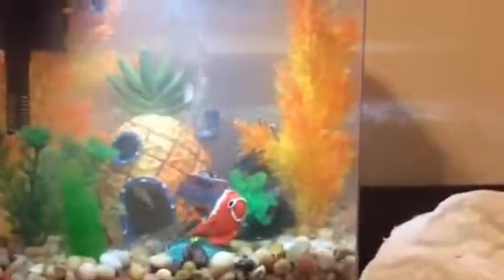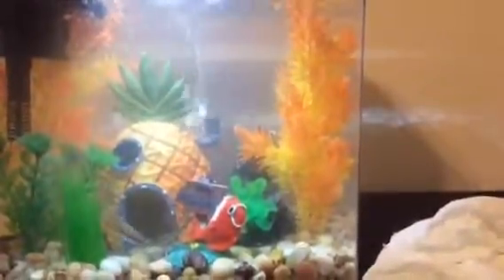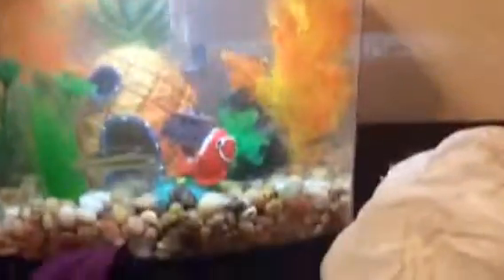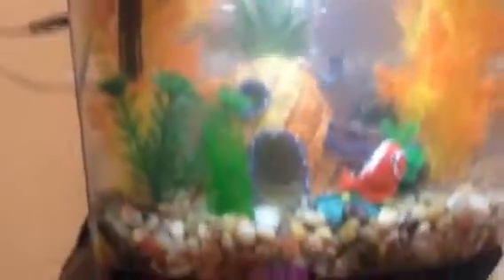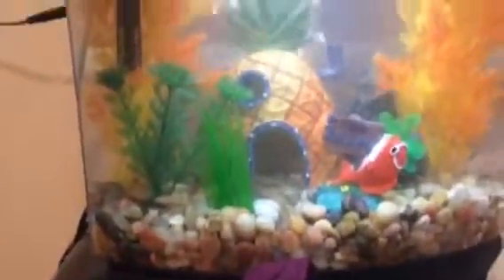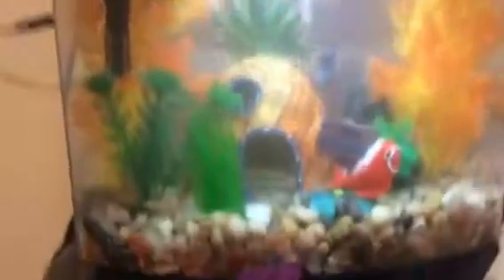Minnow tank update